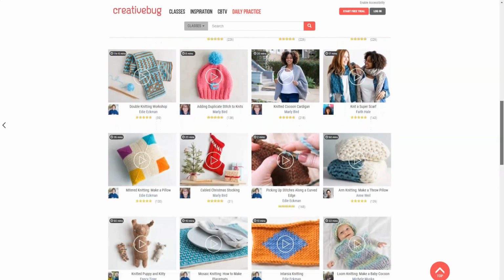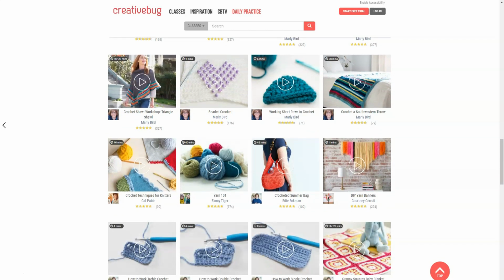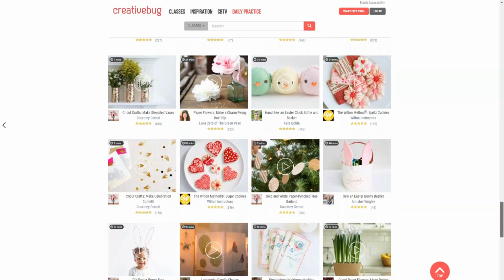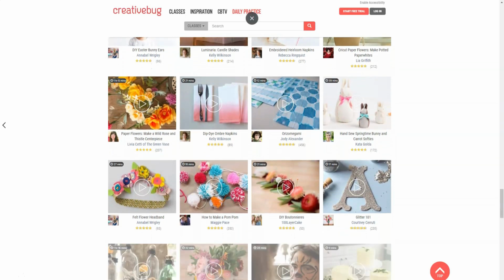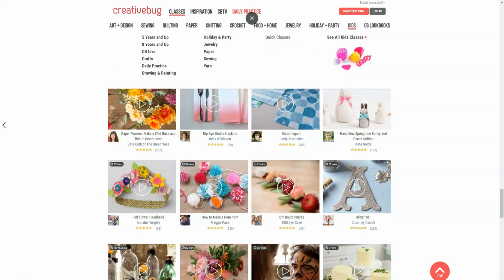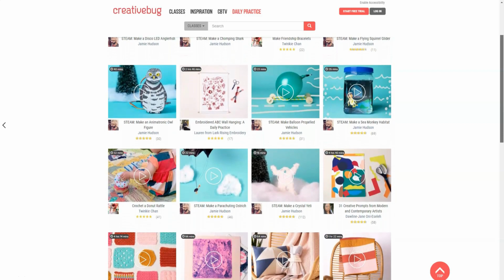BEST ONLINE COURSES PLATFORM 2021 🔥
Hello! Today I will speak about Creativebug. Creativebug feels like Pinterest come to life. Short, bite-sized snackable tutorials, curated and quick. This makes it feel fun, friendly and light. Most of the creative online learning platforms I’m reviewing in this series have the same features: video players, shared student projects, downloadables, etc. So it’s worth it to focus on what makes them different. For Creativebug, I think the biggest defining feature is actually the pricing and payment model. That payment model even affects their catalog, how people use the service, and it affects the relative “size” of the courses.